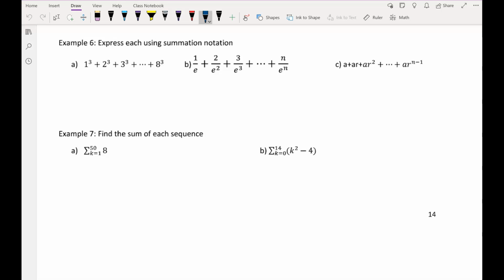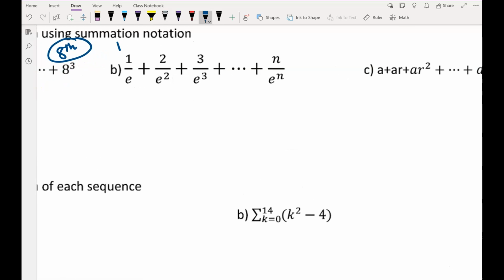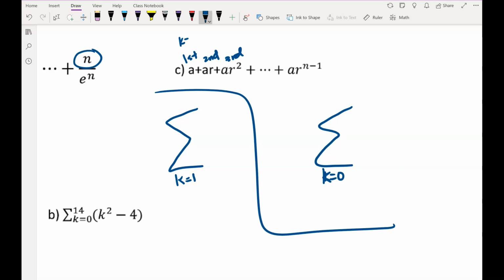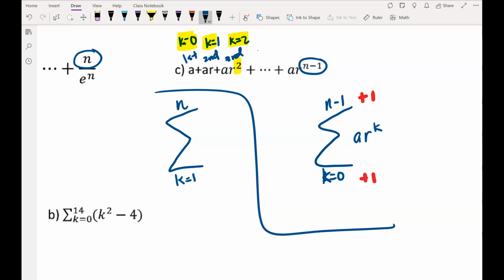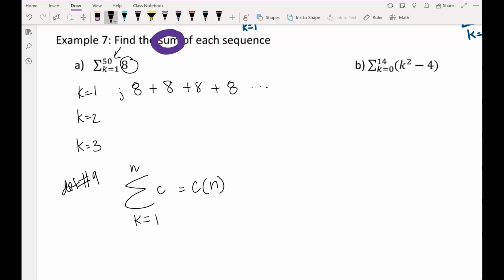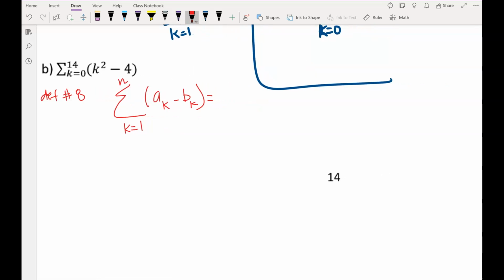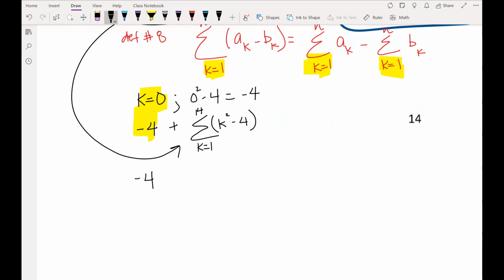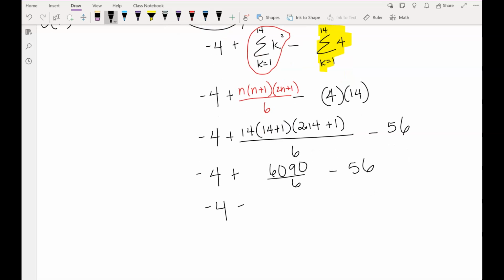12-1 ex 6-7